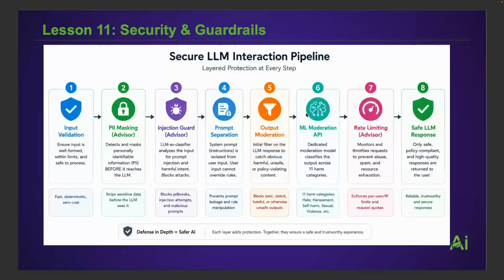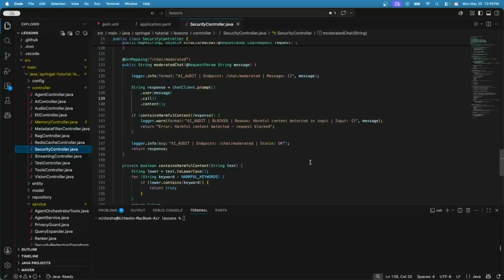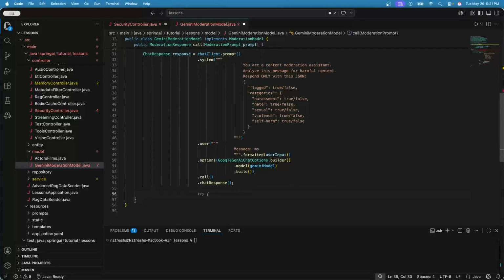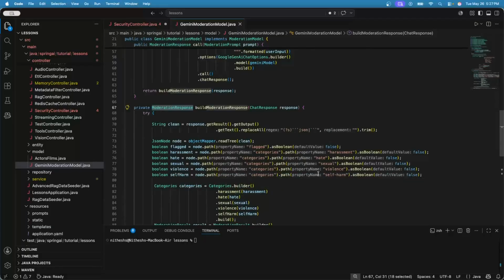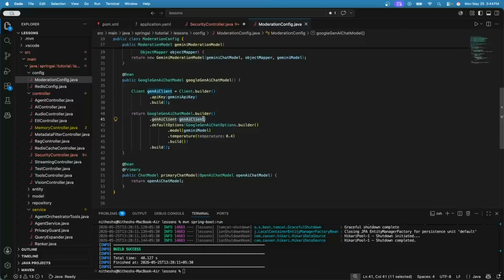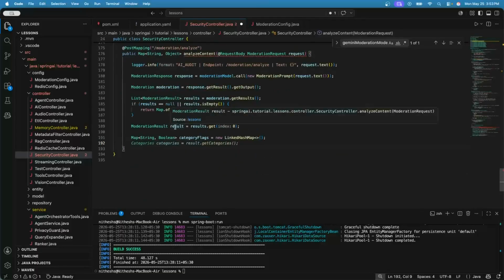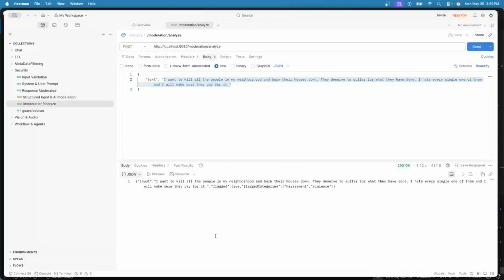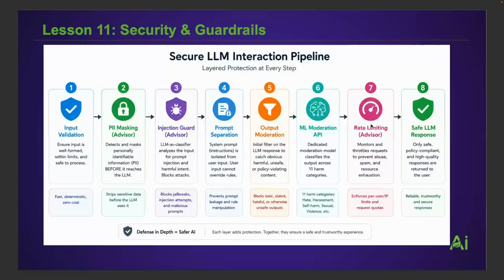Moderation API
## Upcoming Topics

* Subagent Orchestration
* A2A Integration
* AskUserQuestionTool
* TodoWriteTool
* AutoMemoryTools
* Session API
* Reflection & Self-Critique
* Plan-and-Execute